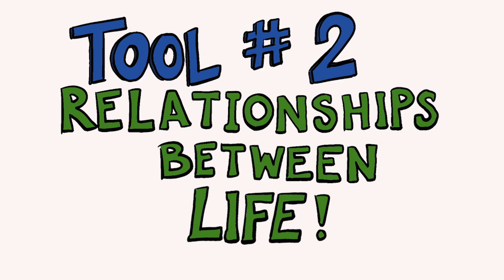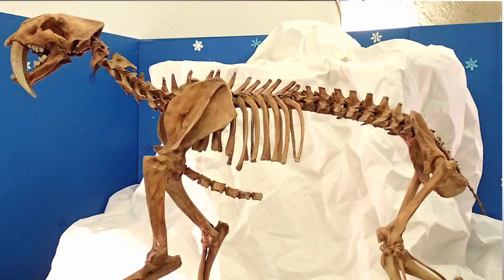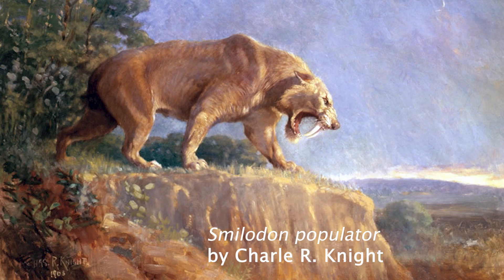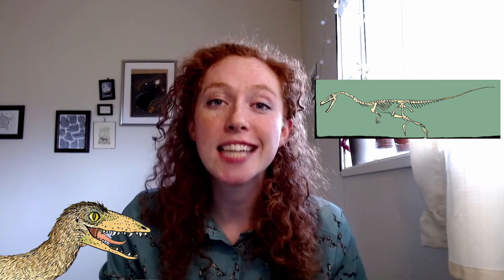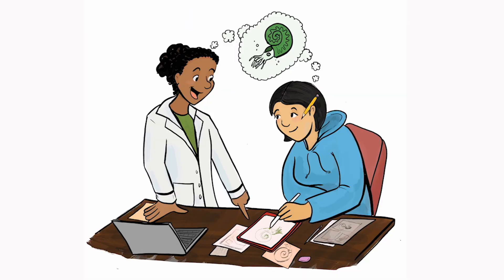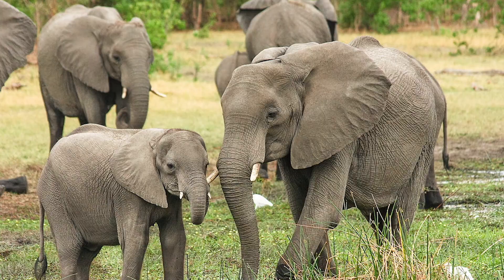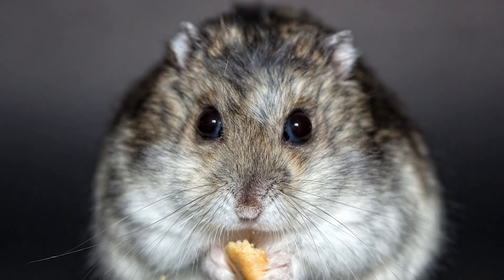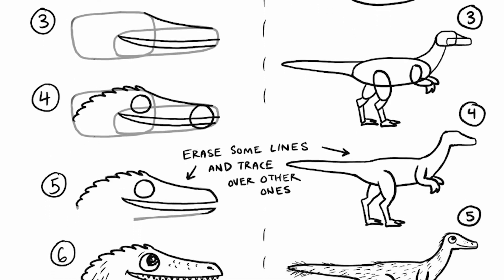Mignon Talbot- What is Paleoart?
The Paleontological Research Institution’s Daring to Dig: Women in American Paleontology celebrates the women in American paleontology.

The history of science is punctuated by stories of human triumph at its greatest, and stories of ignorance and repression at its worst. The stories found within the careers of women paleontologists throughout the history of the discipline contain both.

American women have long shaped our understanding of the history of life on Earth, from the detailed illustrations of Orra White Hitchcock to the innovative ideas of Esther Applin. Yet many women were discouraged from careers in paleontology and their work was often dismissed or ignored. Even today, women comprise only 23% of the membership of the Paleontological Society, the leading US professional organization in the field.